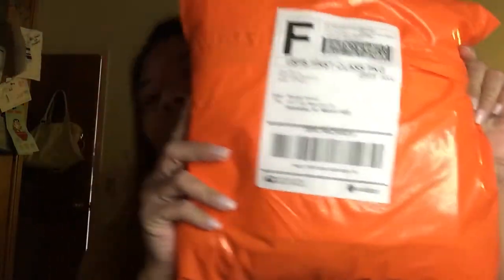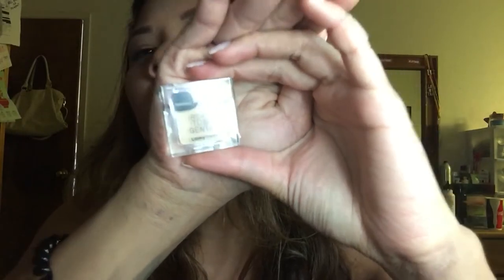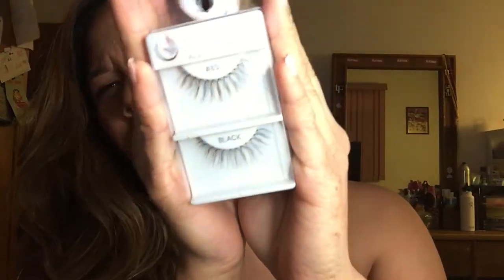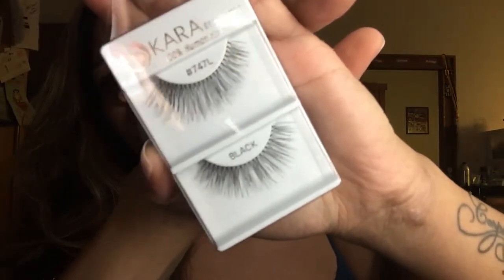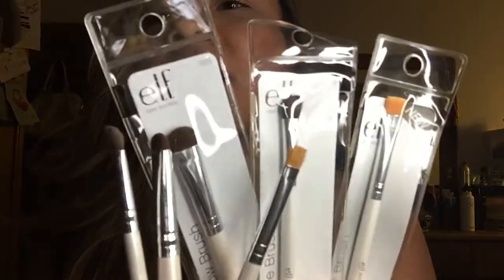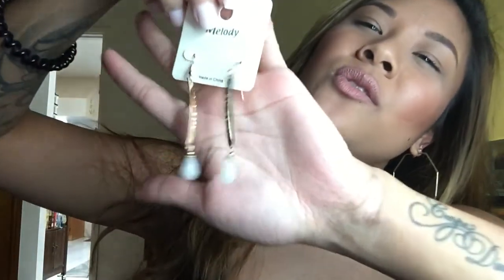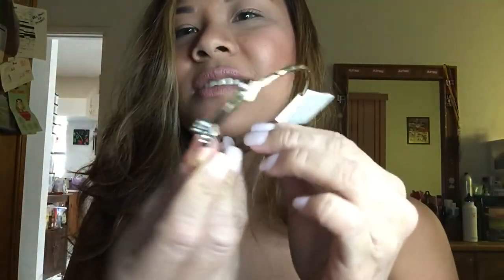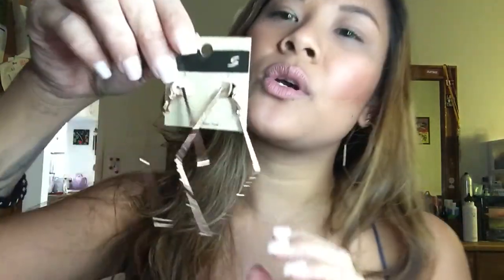ShopMissaA, Face Shop, & BhCosmetics Haul | shereezyxo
A L O H A      \m/^_^\m/

They are a new beauty business vendor that's trying to advertise and market their BEAUTY BLENDERS, & they have more products out to come soon...
Go and support them...TRY it out with such an affordable PRICE!

P.S. “Makeup & Hairdressing is art. Every face is a blank canvas and every brushstroke creates something magical. Cosmetics enhance natural beauty but also build confidence for everyday life. When you feel good, you look good, and makeup helps you to achieve this positive feeling. Cutting, styling, and creating hairstyles is a process learned overtime. It's the passion you create from a vision that can appears true to it's skill. So please; NO HATERS!